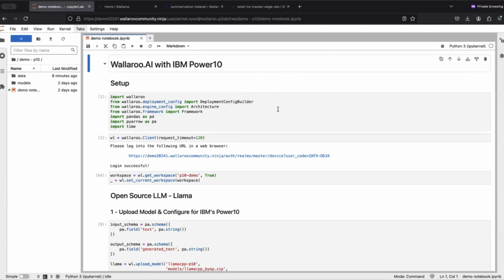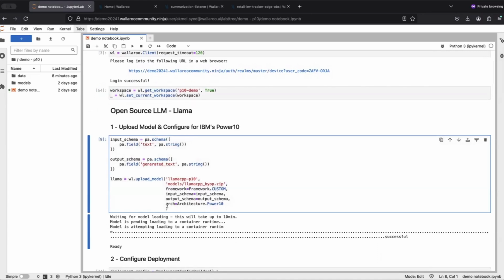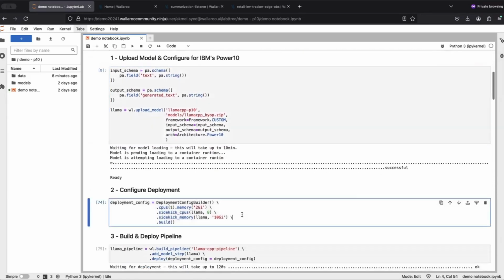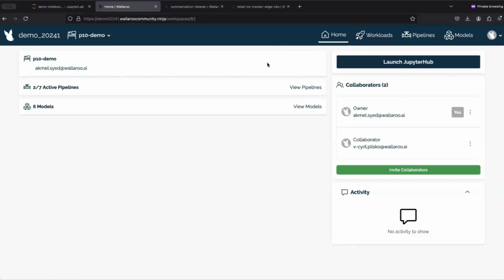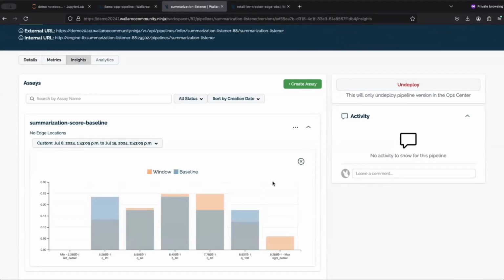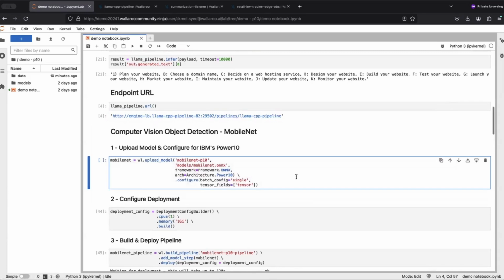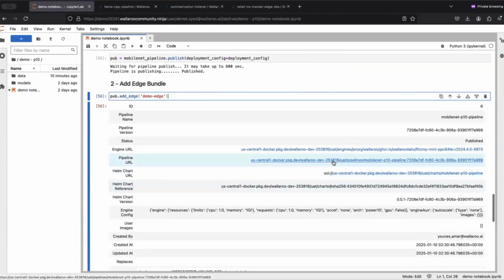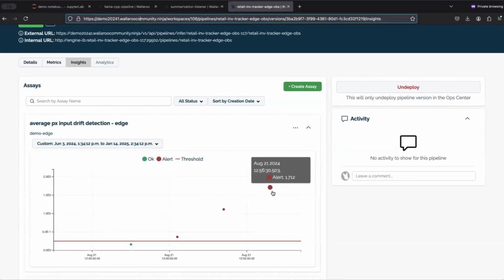Optimizing AI Inference and Governance with Wallaroo on IBM Power10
This short video shows quick and easy AI model deployment and governance using both an open source LLM and CV model with Wallaroo on IBM Power10 for the Cloud, On Prem and Edge.